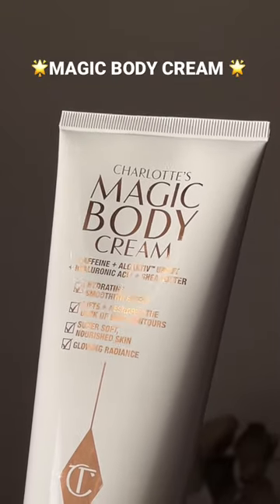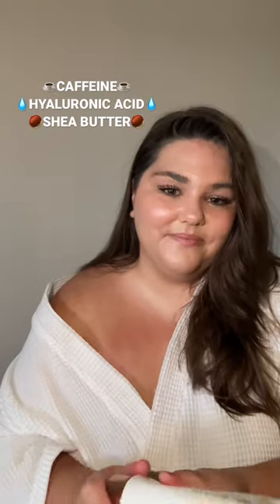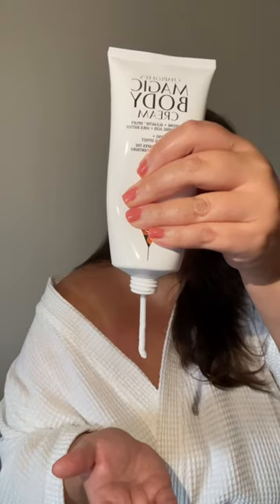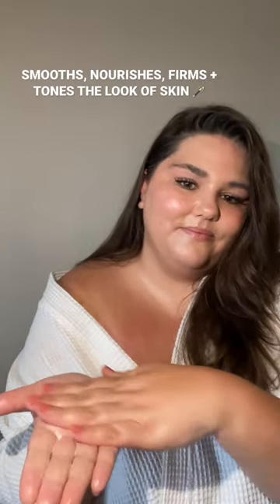💫⭐️ Get that MAGIC GLOW using my Magic Body Cream like the GORGEOUS Callie Thorpe! 💫⭐️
Infused with HYDRATING Hyaluronic Acid, ENERGISING Caffeine and NOURISHING Shea Butter, watch for some easy weekend selfcare inspo with Magic Massage tips ✨